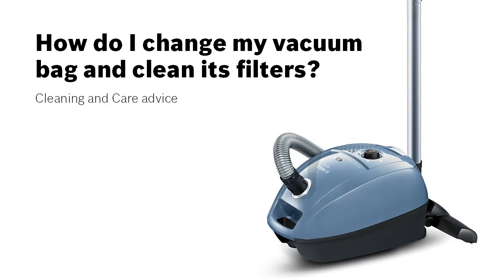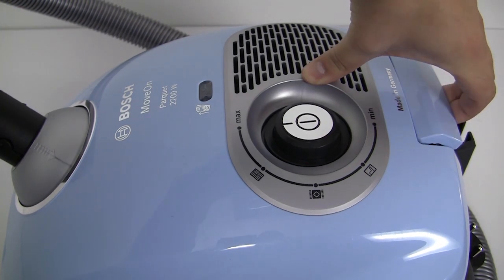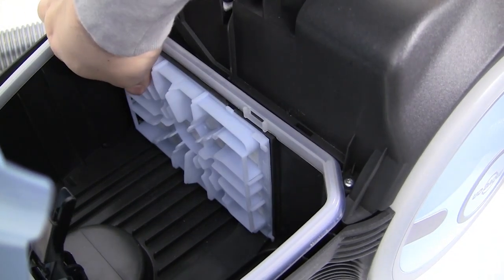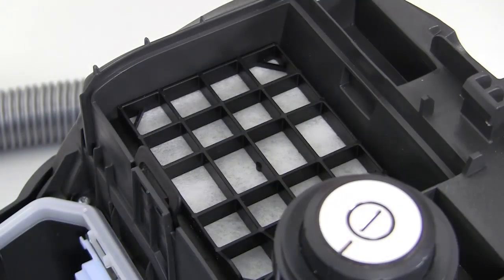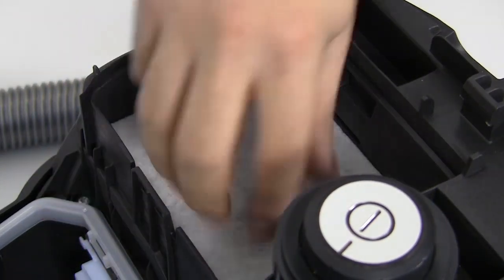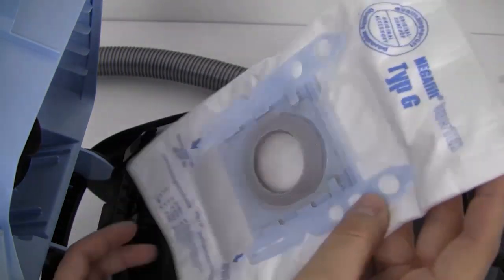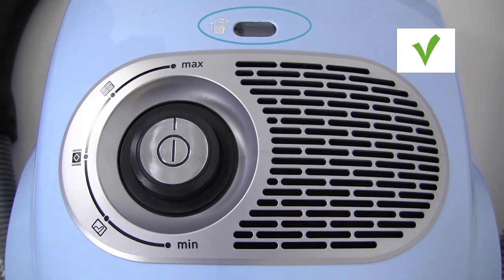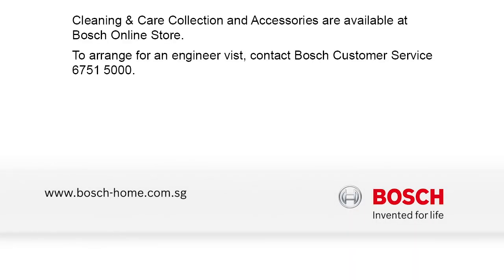How Do I Change My Vacuum Bag And Clean Its Filters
Learn how to clean your vacuum cleaner and its filter in simple steps!

Vacuum cleaners bags and filters should be changed and cleaned periodically.